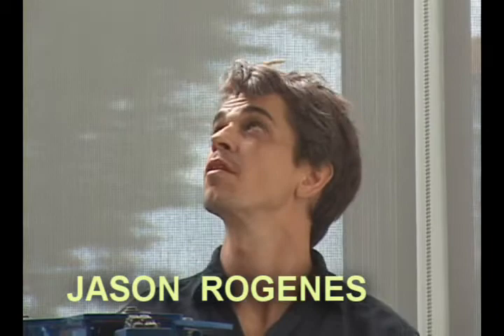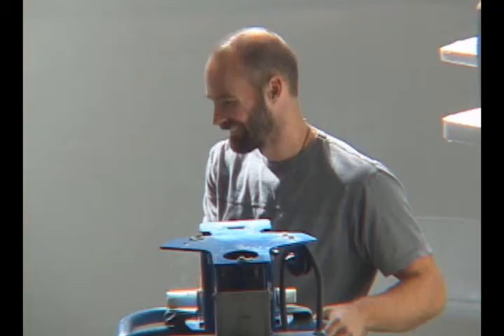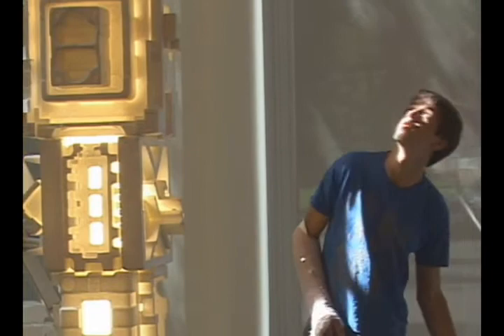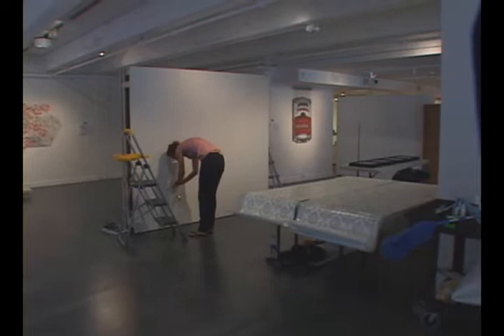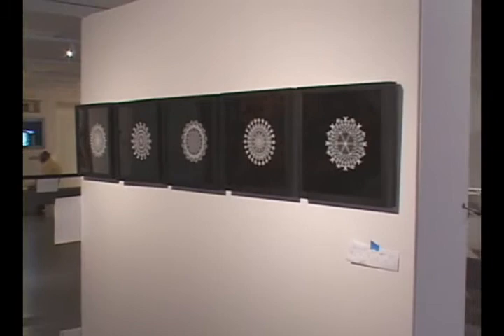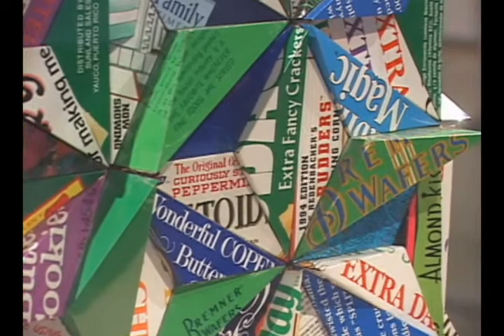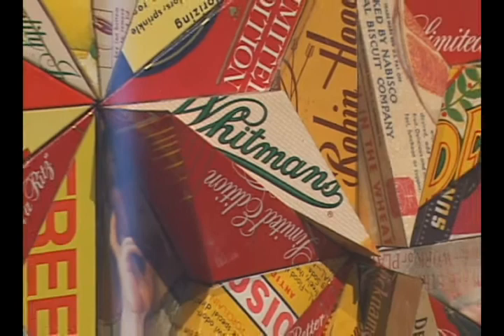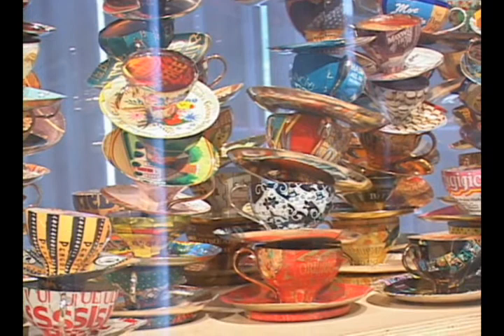Installing Manuf®actured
Go behind the scenes during the installation of Manuf®actured: The Conspicuous Transformation of Everyday Objects, on view at Museum of Contemporary Craft, Auguest 28, 2008-January 4, 2009. Includes interviews with artists Jason Rogenes, Laura Splan and Harriete Estel Berman.

Manuf®actured was organized for the Museum of Contemporary Craft, Portland, Oregon, by guest co-curators Steven Skov Holt and Mara Holt Skov.

Videographer/Editor: John Brockway